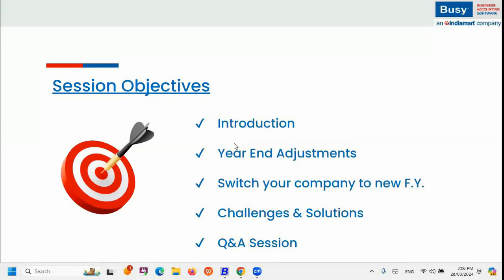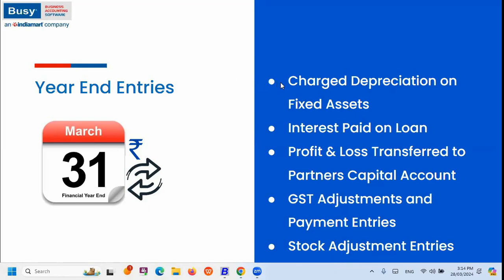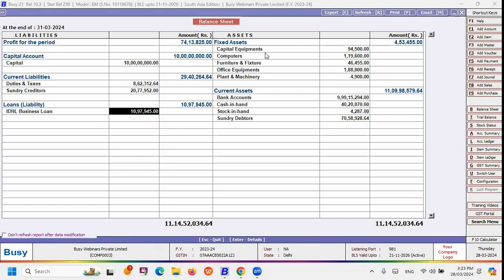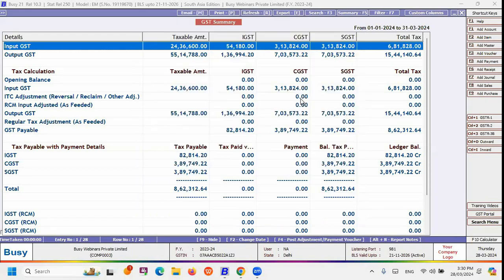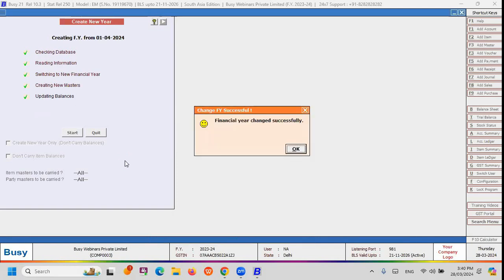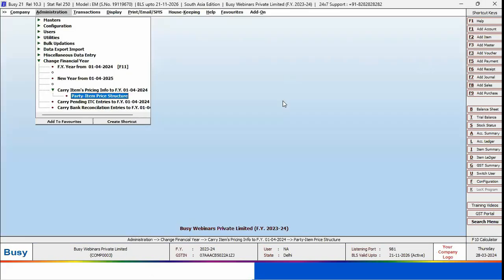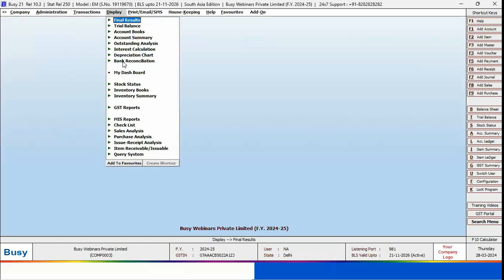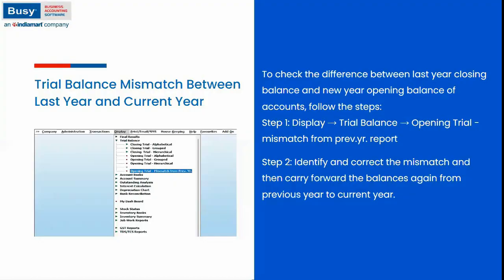Preparing for the New Financial Year: A Comprehensive Guide (English)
Ensuring a smooth transition during financial year changes is pivotal for the seamless operation of any business. In this webinar, we will delve into the intricacies of altering the financial year within BUSY software, along with essential year-end entries crucial for accurate financial reporting.

Precautions to be Taken During Financial Year Transition:
1. Ensure Transaction Finalization
2. Execute Year-End Provision Entries
3. Back Up Company Data
4. Transfer Balances Securely
5. Validate Report Accuracy

By adhering to these precautions, businesses can navigate financial year transitions effectively, mitigating potential risks and ensuring smooth operations throughout the process.